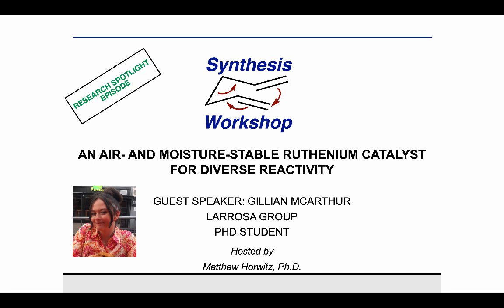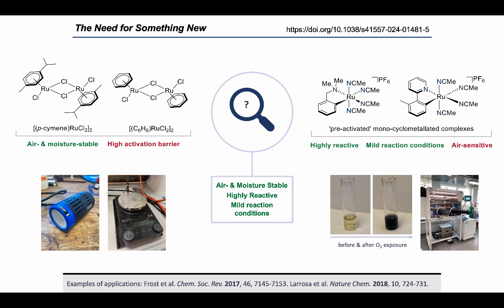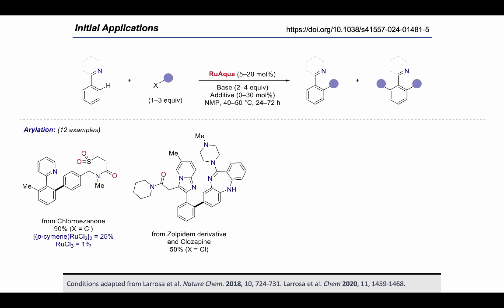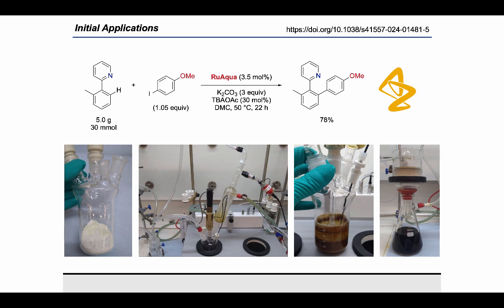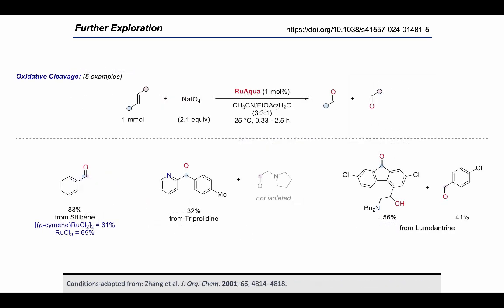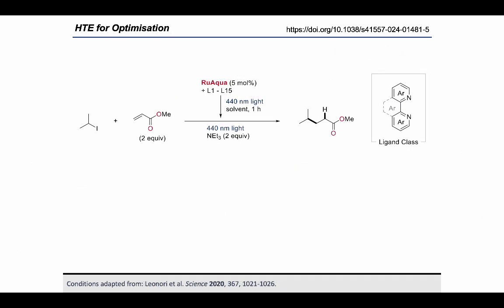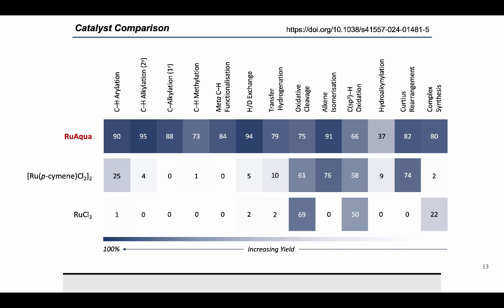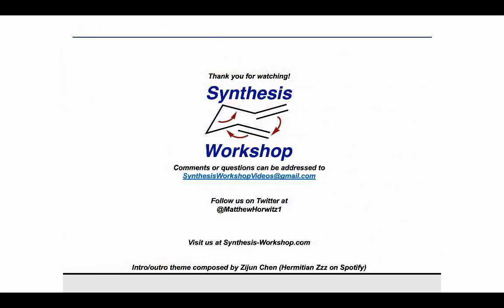An Air- and Moisture-stable Ruthenium Catalyst for Diverse Reactivity with Gillian McArthur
In this Research Spotlight episode, Gillian McArthur (Larrosa group, University of Manchester) joins us to share her work on the development of an air- and moisture-stable ruthenium catalyst for diverse reactivity.

This episode has an associated problem set, available for download synthesis-workshop.com

Additional references (in order of appearance):
Examples of applications: Frost et al. Chem. Soc. Rev. 2017, 46, 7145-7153. Larrosa et al. Nature Chem. 2018, 10, 724-731.
Conditions adapted from Larrosa et al. Nature Chem. 2018, 10, 724-731. Larrosa et al. Chem 2020, 11, 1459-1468.
Conditions adapted from Larrosa et al. Chem Catal. 2021, 1, 691-703. Larrosa et al. JACS Au 2022, 2, 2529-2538.
Conditions adapted from: Ackermann et al. Angew. Chem. Int. Ed. 2019, 58, 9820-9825. Ackermann et al. Chem Sci. 2021, 12, 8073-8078.
Conditions adapted from: Li et al. J. Org. Chem. 2020, 85, 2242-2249.
Conditions adapted from: Leyva-Pérez et al. Nature Communications, 2022, 13, 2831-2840. Petit et al, Adv. Synth. Catal. 2013, 355, 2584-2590.
Conditions adapted from: Zhang et al. J. Org. Chem. 2001, 66, 4814–4818.
Conditions adapted from: Sigman et al. J. Am. Chem. Soc. 2017, 139, 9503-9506.
Conditions adapted rom: Zhang et al. J. Org. Chem. 2001, 66, 4814–4818.
Conditions adapted from: Leonori et al. Science 2020, 367, 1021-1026.